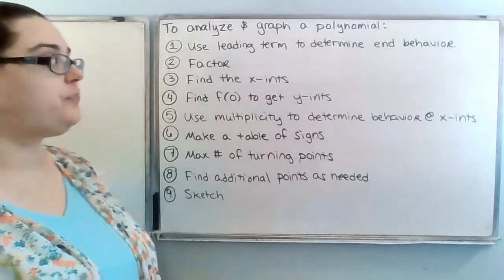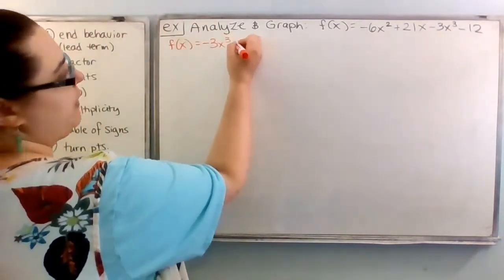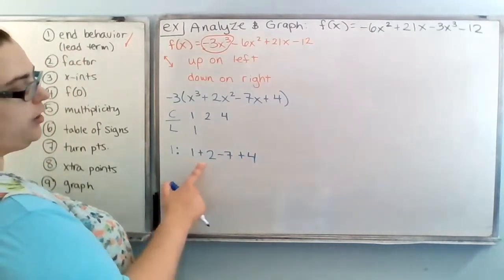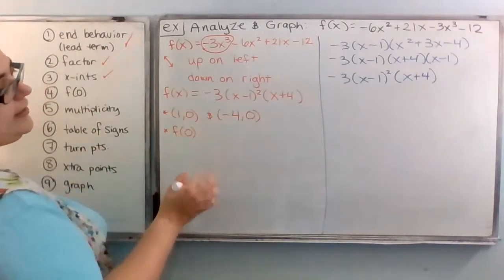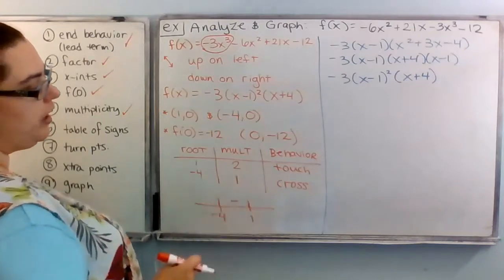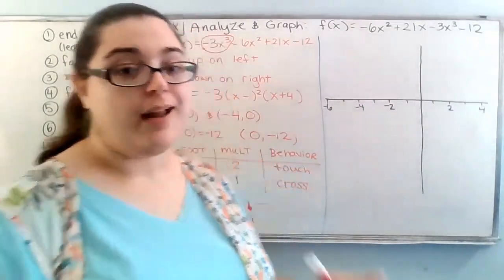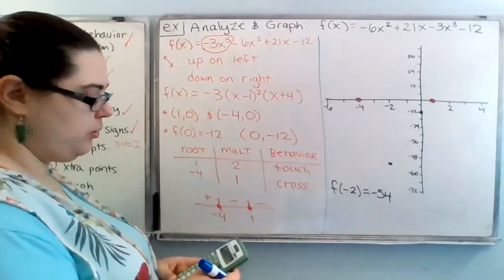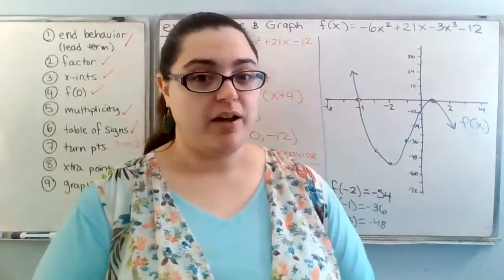Precalc 2-10 | Graphing Polynomials by Hand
We'll use all of our polynomial techniques that we've developed so far to graph polynomial functions by hand.  This includes using the leading term to determine end behavior; factoring to determine x-intercepts and their multiplicity; creating a table of signs to determine when the function is positive or negative; and ensuring we have the correct number of turning points.